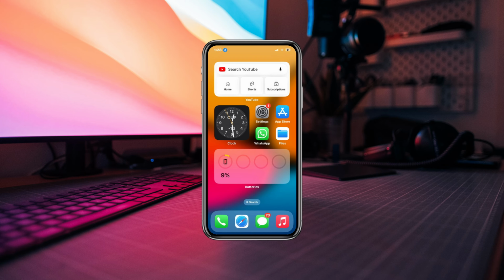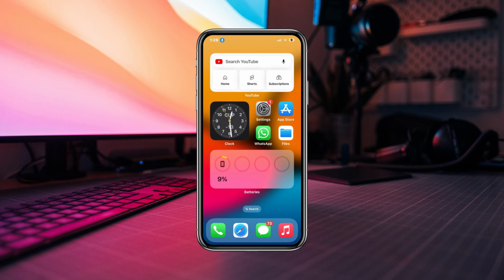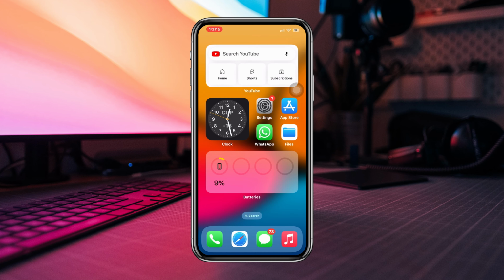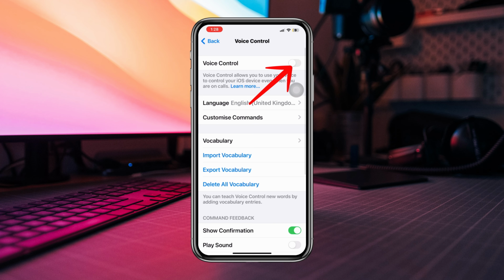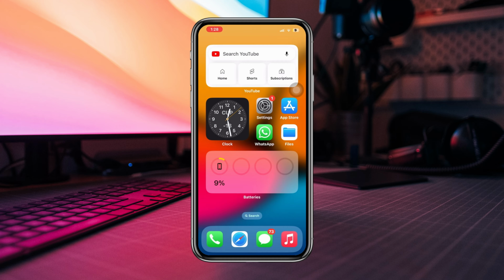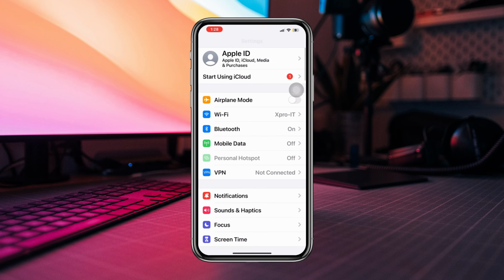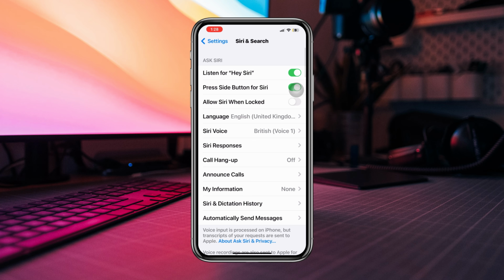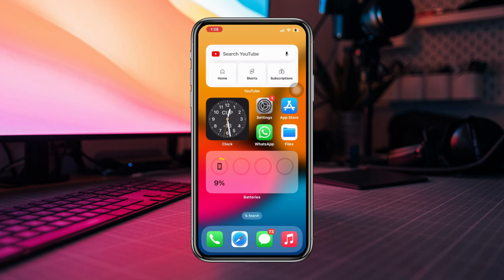How To Remove Blue Microphone icon on iPhone | Turn Off Blue Microphone Symbol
Are you looking for a way to remove the blue microphone icon on your iPhone? Watch this video to remove the microphone icon on the lock screen.
Recently, many iPhone users have complained that a blue microphone icon appears at the top left corner.
Cause after analyzing the topic, here I will show you how to fix and turn off the blue microphone icon on your iPhone.

00:01- Video intro
00:19- Solution 1: Turn off voice control
00:37- Solution 2: Turn off Hey Siri
00:54- Solution 3: Restart your iPhone
01:09- Solution ending